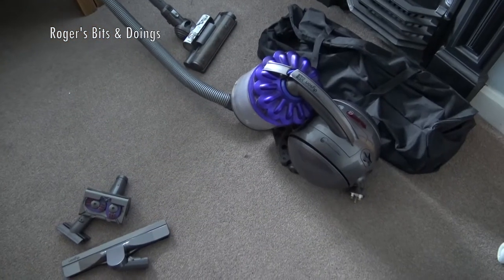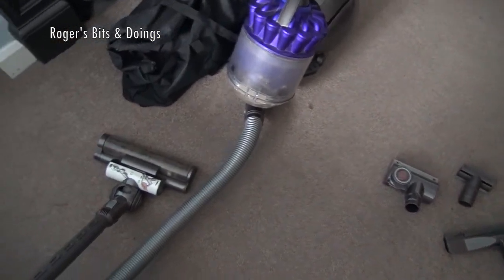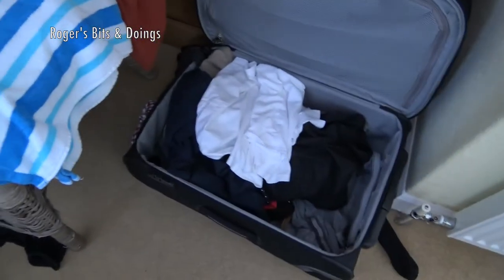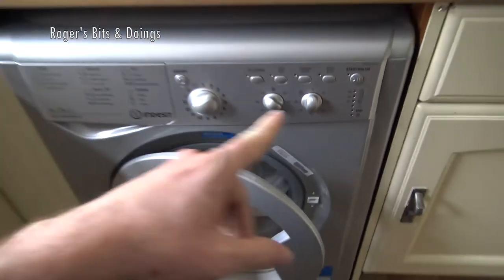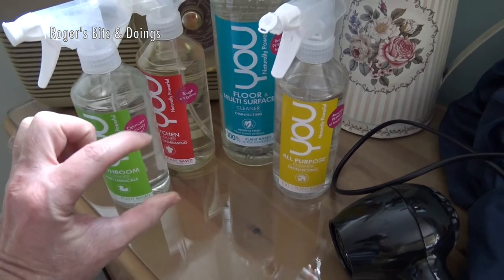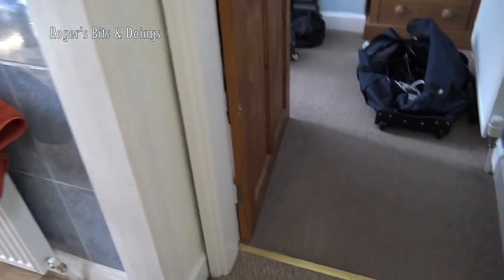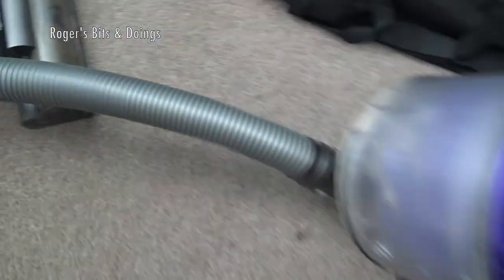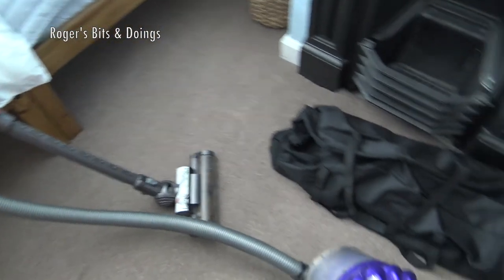Rainy Day Blog in Keswick With a Dyson DC39!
A lazy day today with no major walk as it was raining a LOT, so I decided to make a video cleaning up the Dyson in the holiday cottage.